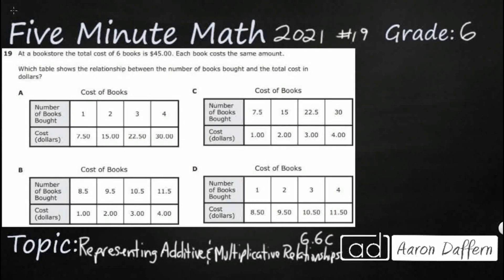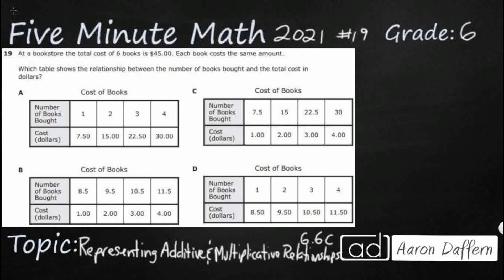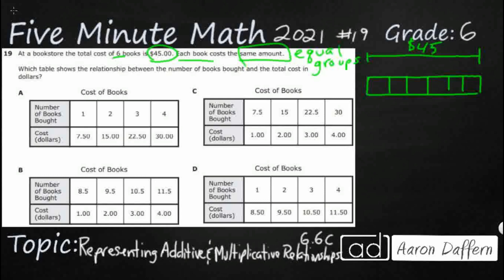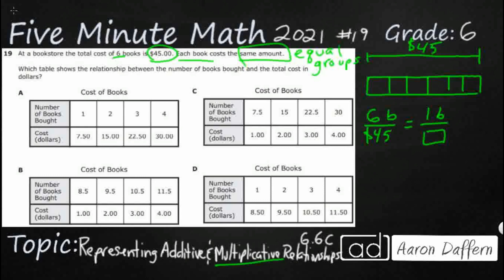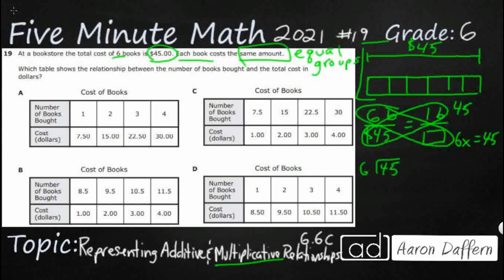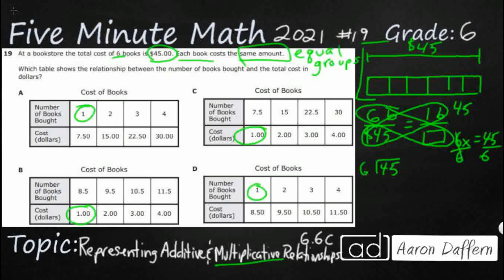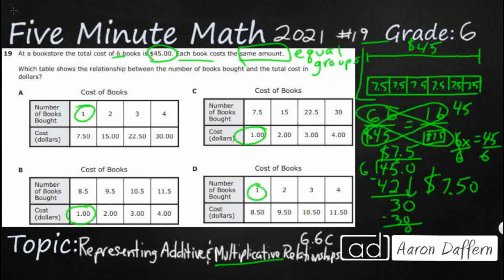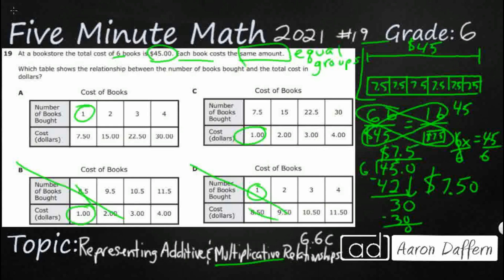6th Grade STAAR Practice Representing Additive and Multiplicative Relationships (6.6C - #9)